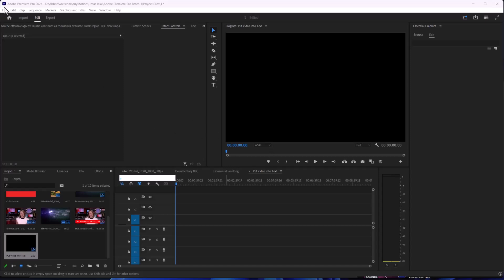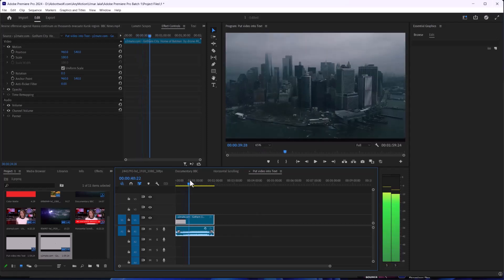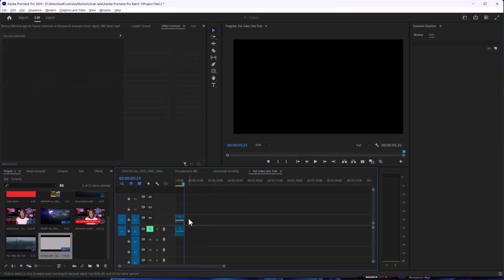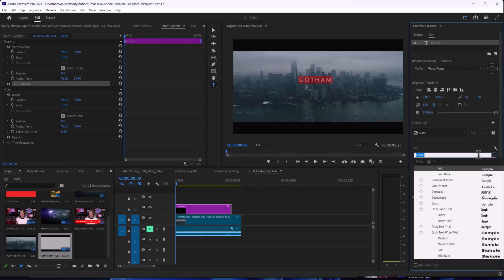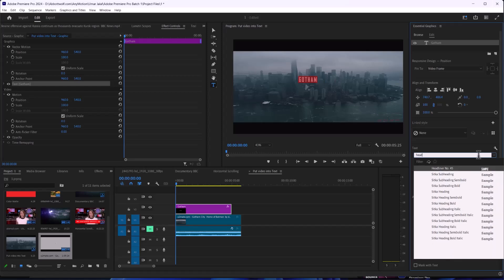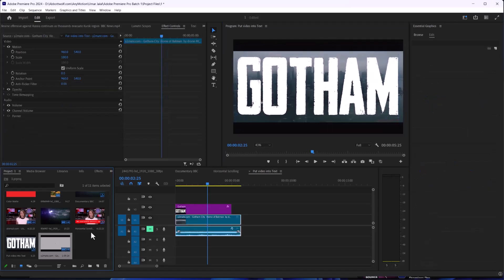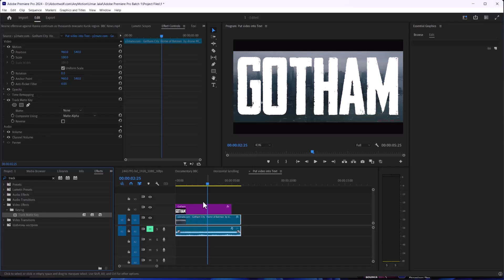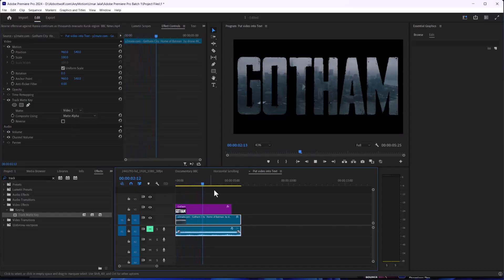How to Add Video Inside Text in Adobe Premiere Pro | Place Video inside Shape Tutorial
In this video, you'll learn how to add video inside text in Adobe Premiere Pro. Or are you interested in creating a unique effect by placing video inside a shape or text in Premiere Pro? If you're a beginner, this tutorial is your gateway to mastering the basics of adding video inside text and understanding Adobe Premiere Pro clearly.

In this tutorial, we're about to demystify adding video inside text in Adobe Premiere Pro. Think of it as wielding a virtual chisel to carve out stunning scenes in your projects.

In this video, you will learn about:
1. How to Add Video Inside Text in Adobe Premiere Pro
2. Place Video Inside Shape Tutorial